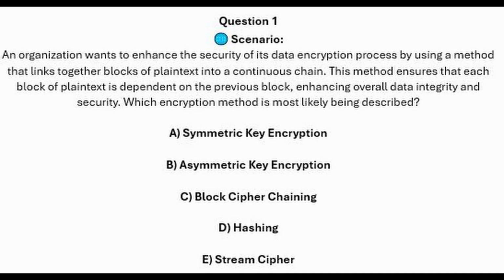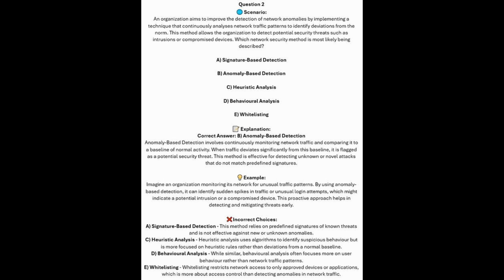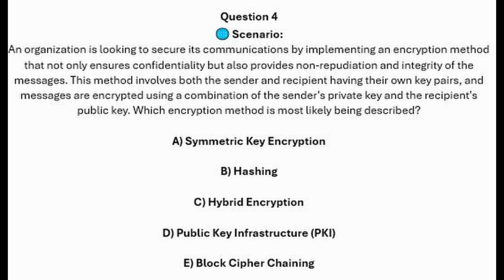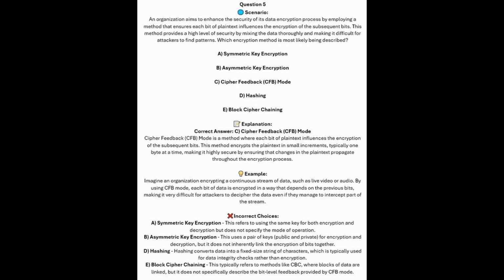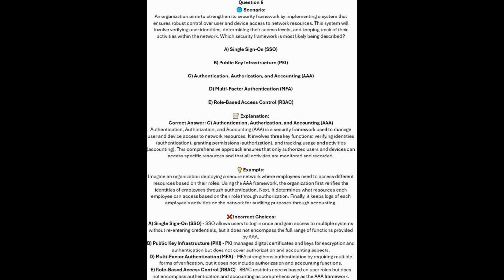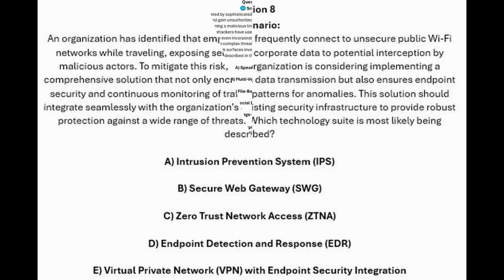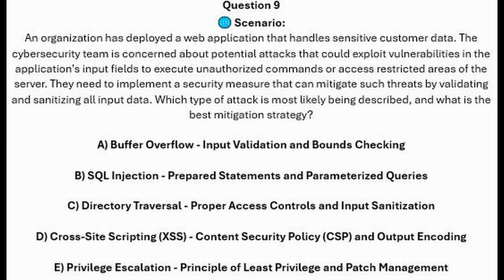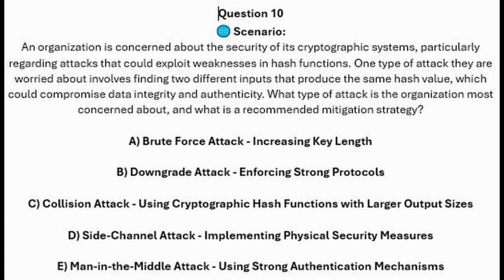CompTIA Security+ SY0-701 Questions And Answers - Practice Exam 11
🔐 Master CompTIA Security+ SYO-701 with Matt's ITea Practice Exam! 🚀

Welcome to Matt's ITea, your go-to destination for top-notch IT education! 🌐 Prepare to conquer the CompTIA Security+ SYO-701 exam with our exclusive video format practice exams, meticulously aligned with the official CompTIA objectives.

👨‍💻 Why Choose Matt's ITea Practice Exam?

✅ Dynamic Video Format: Immerse yourself in an engaging video experience that brings exam scenarios to life. Visualize concepts, scenarios, and solutions for a more effective learning experience.

✅ Official Objectives Coverage: We've got you covered with content that aligns seamlessly with the official CompTIA SYO-701 exam objectives. Be confident that you're mastering the essential skills required for success.

✅ Expertly Crafted Scenarios: Dive into realistic scenarios crafted by seasoned IT professionals. Gain practical insights and problem-solving skills that go beyond theoretical knowledge.

✅ Flexible Learning: Access the practice exams whenever and wherever you want. Matt's ITea provides the flexibility you need to fit exam preparation seamlessly into your busy schedule.

✅ Matt's ITea Community: Join a thriving community of IT enthusiasts and learners. Share experiences, exchange tips, and stay motivated on your journey to Security+ success!

🚀 How to Get Started:

🍵 Brew a Cup of Tea: Make yourself comfortable and ready to absorb valuable insights.

🖥️ Visit Matt's ITea YouTube Channel: Navigate to our YouTube channel to access the CompTIA Security+ SYO-701 Practice Exam playlist.

▶️ Hit Play and Learn: Immerse yourself in our engaging video content, covering all exam objectives.

🚀 Level Up Your Security Knowledge: Follow along, absorb the material, and reinforce your understanding through our expertly crafted questions.

📈 Excel in Your Security+ Journey! Don't just pass the exam; master it with Matt's ITea. Elevate your cybersecurity skills and open doors to exciting career opportunities.

🔗 Visit Matt's ITea Channel Now!